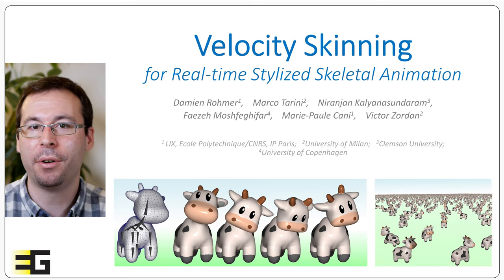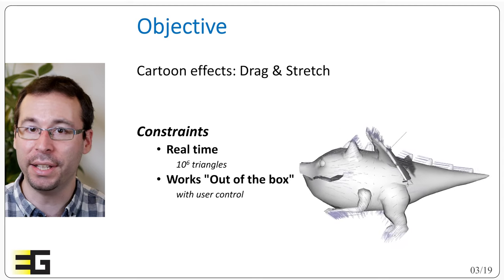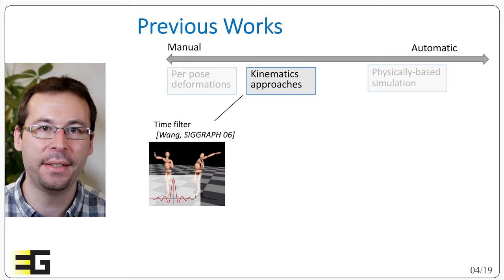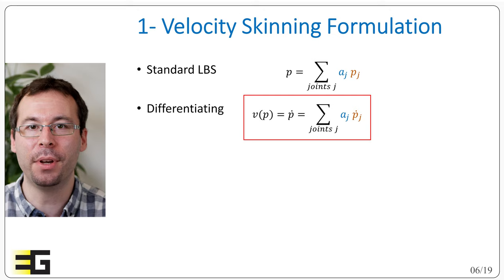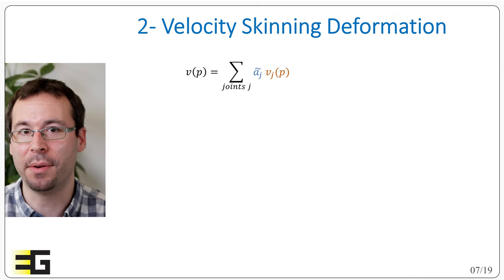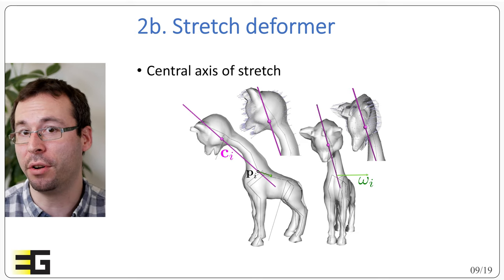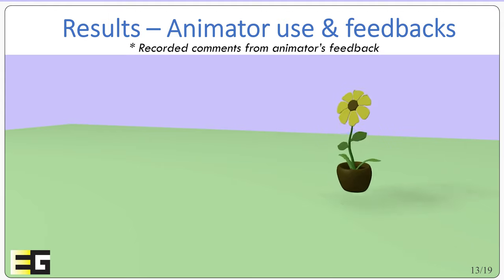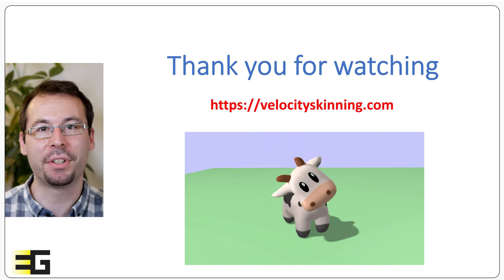Velocity Skinning - Technical Presentation at Eurographics 2021